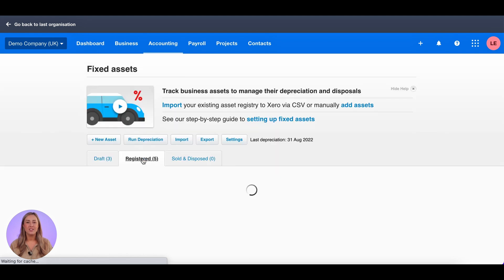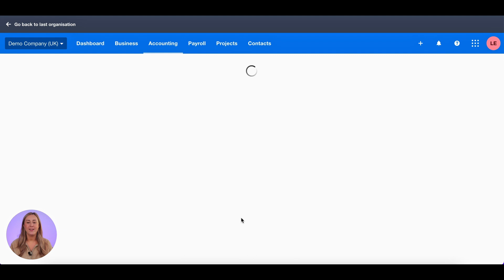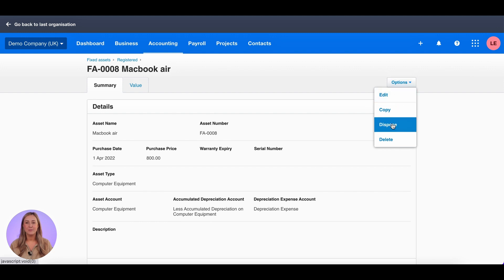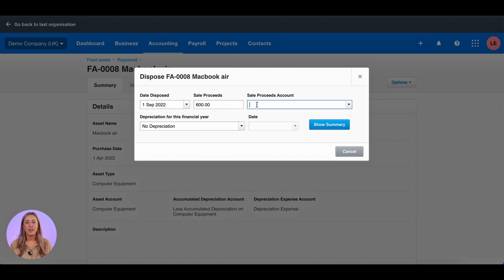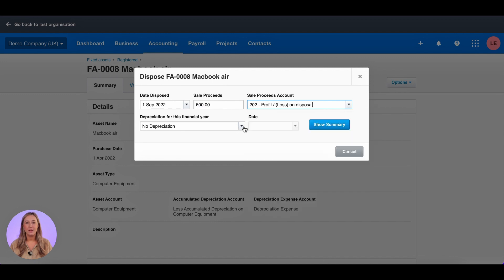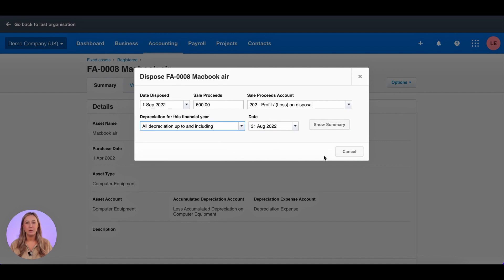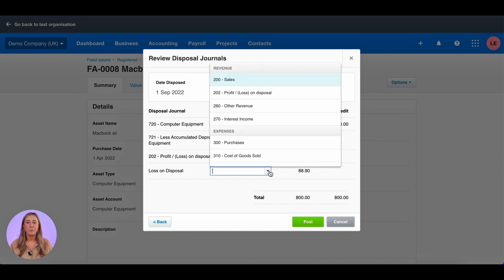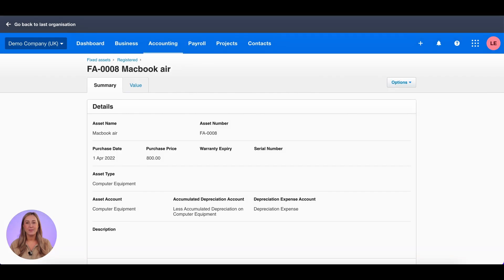Xero 1-0-1 With Laila: How to Dispose of Assets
Last week we looked at ‘How to Run & Rollback Depreciation’ in Xero, this week we're taking you through ‘How to Dispose of Assets’.

At Linford Grey, we work exclusively with the Xero cloud accounting software, because frankly, we think it's the best.

We are Xero Gold Partners and we are also Xero's Total Xero Award 2021 winners.

So we can definitely say that we're experts when it comes to the platform.

But we understand that not everyone is and that's why we have set up a new series with our Management Accountant Laila.